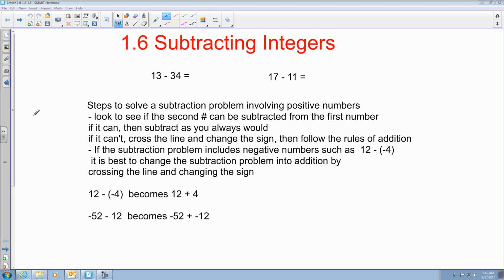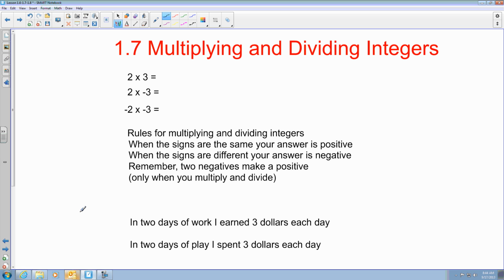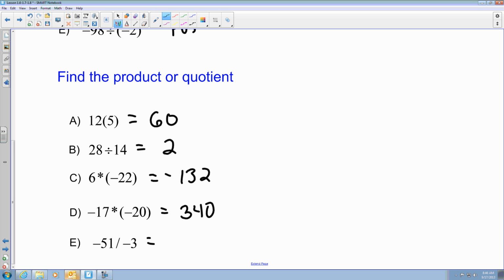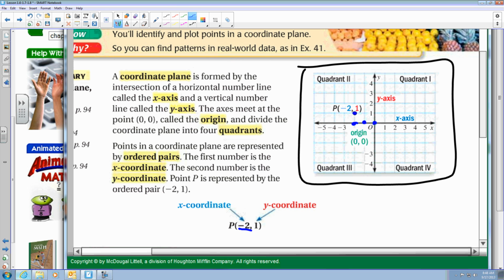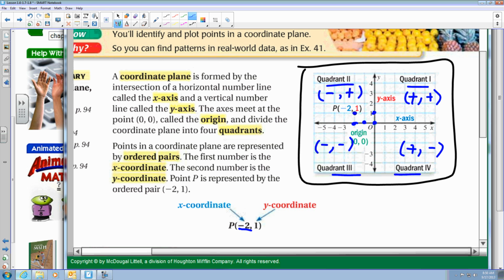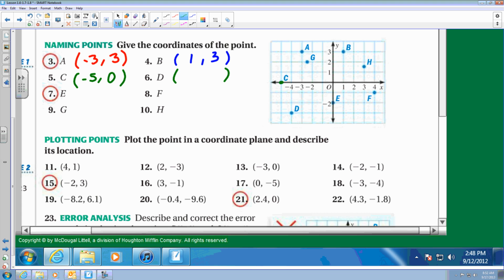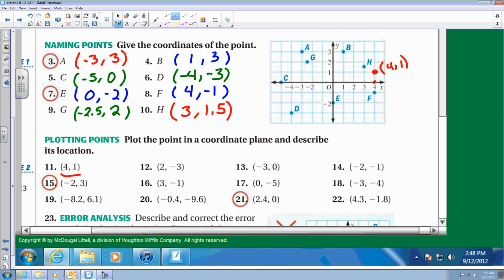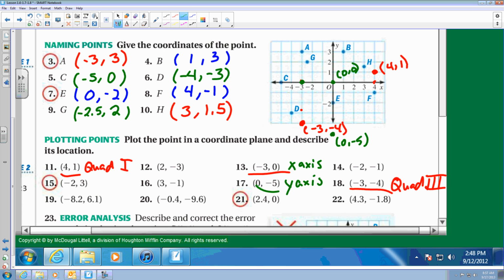1.6, 1.7 Subtracting, Multiplying, and Dividing Integers